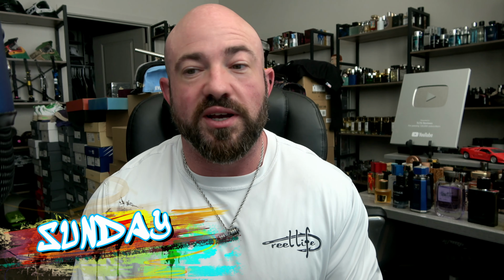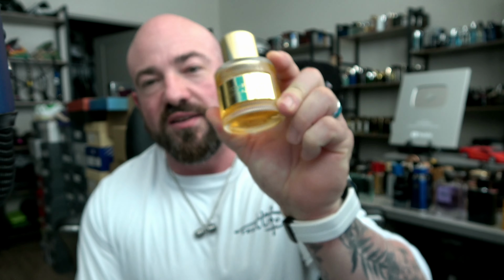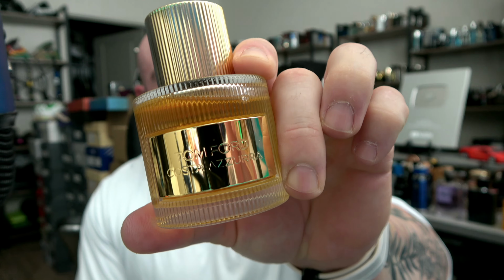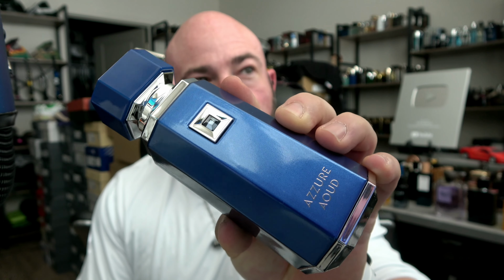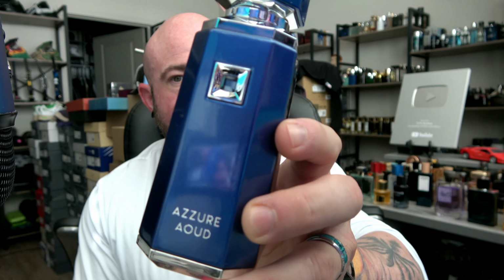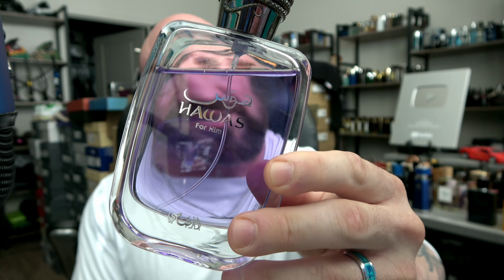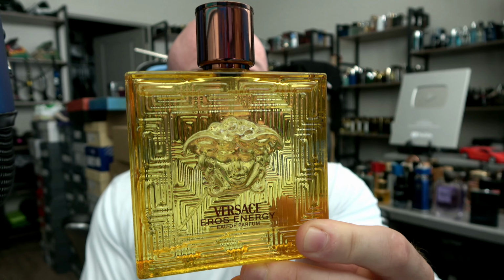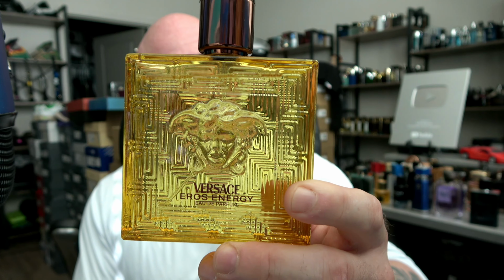7 Compliment King Colognes That You Should Really Give A Shot: Week #250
Azzaro Chrome Azure